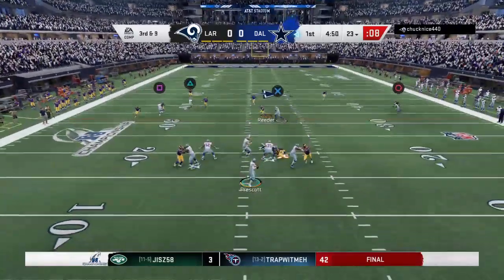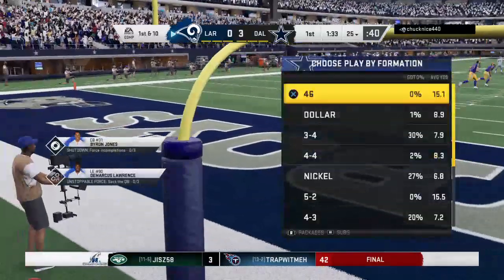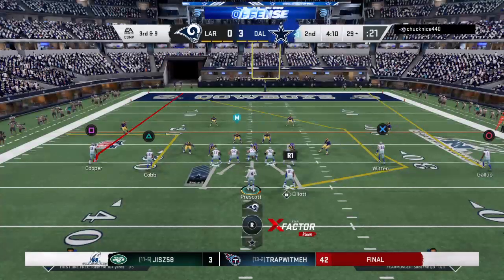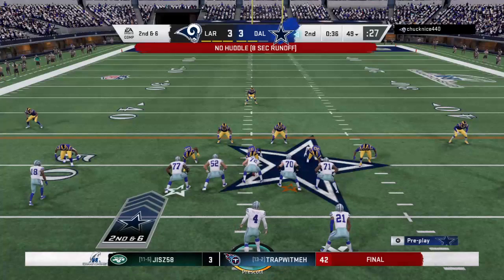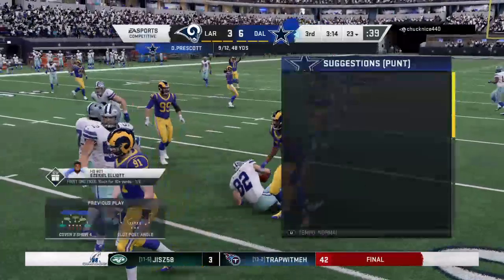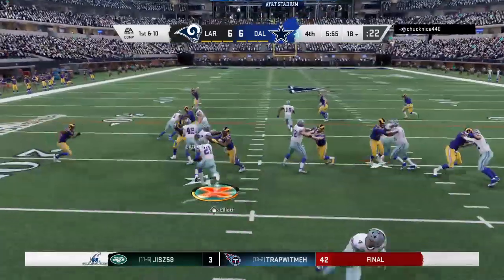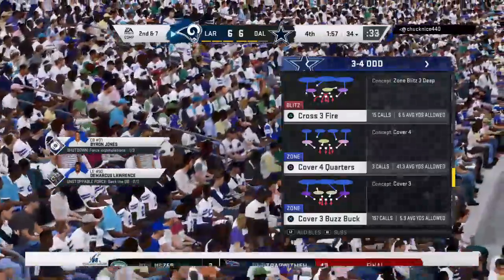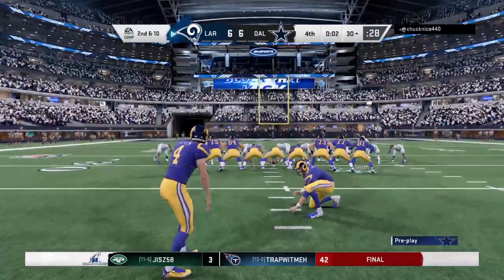targaryen031's Live PS4 Broadcast